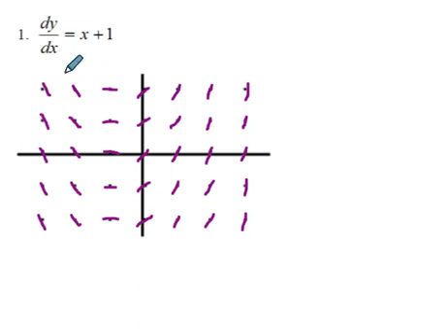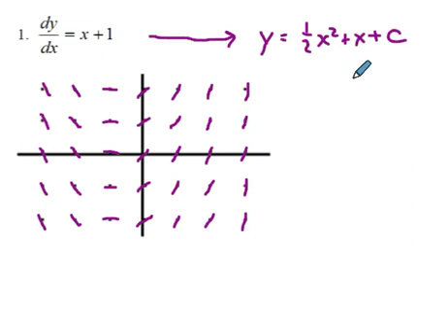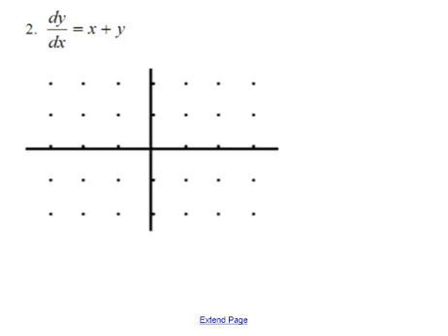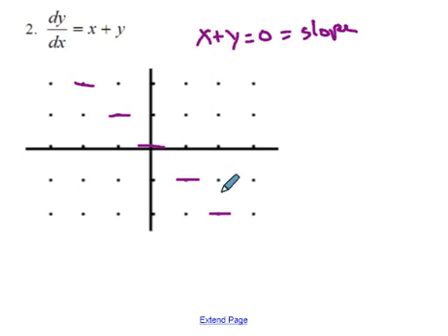SlopeFields 1 and 2